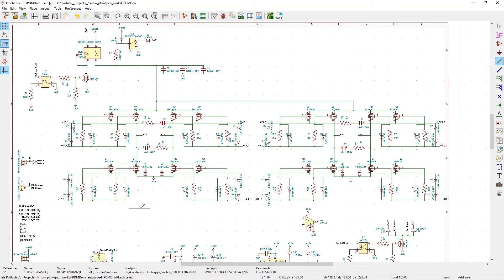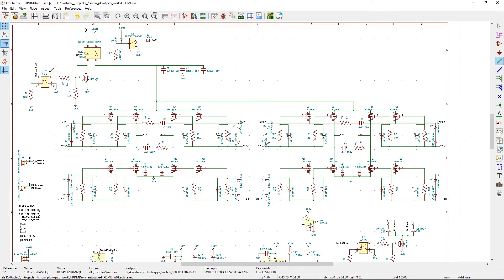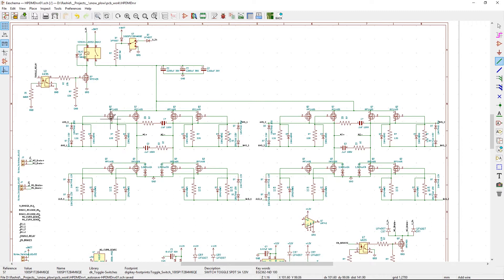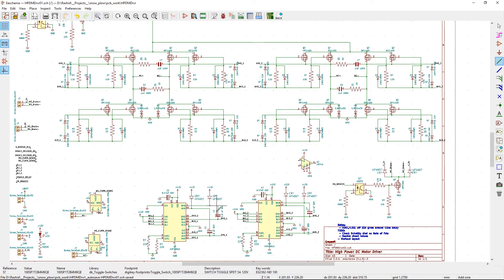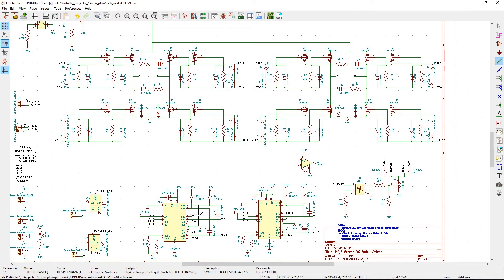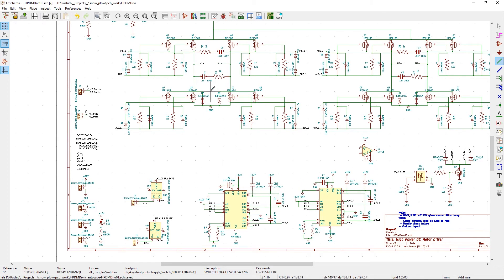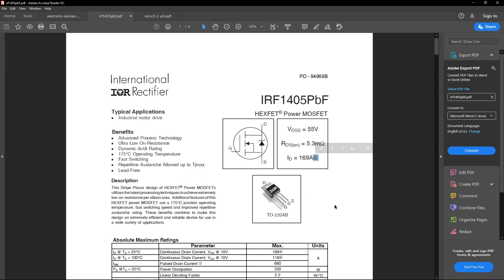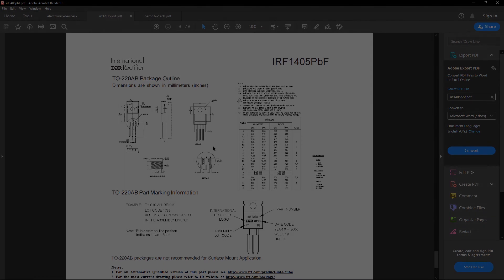High Power DC Motor Controller 100 Amps Schematic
MOSFETS used: IRF1404

The inspiration comes from Open Source Motor Control Project and studying some wheel chair motor controllers.